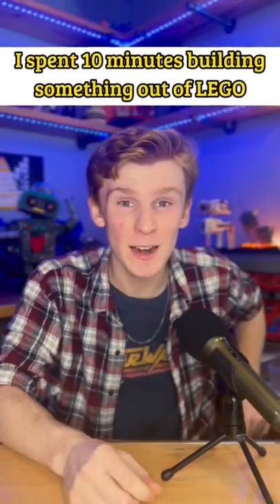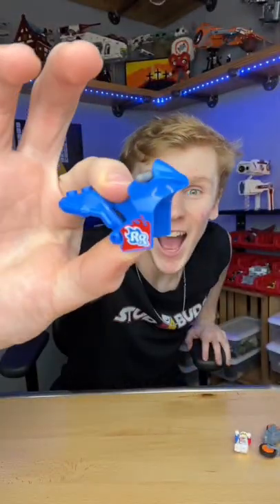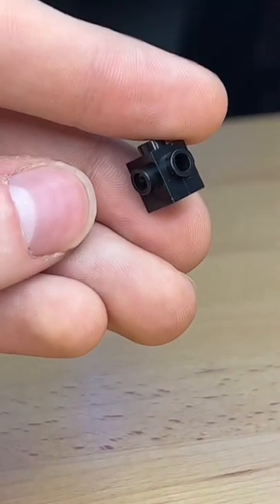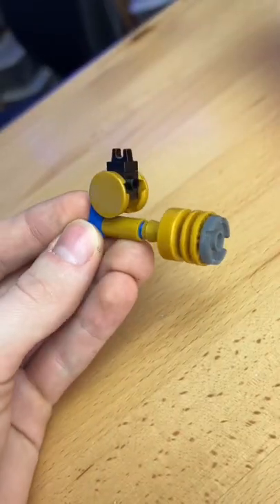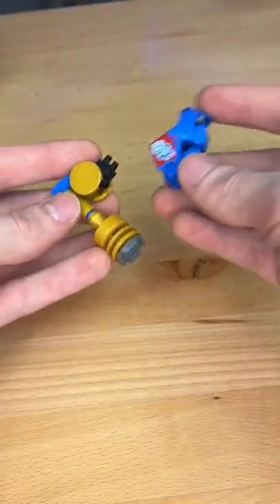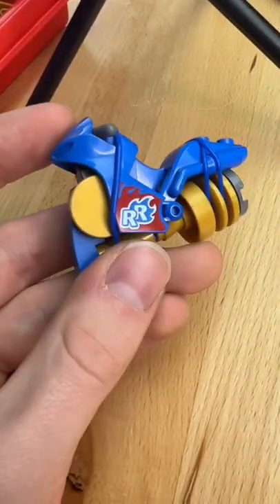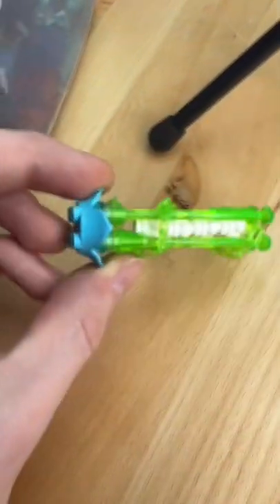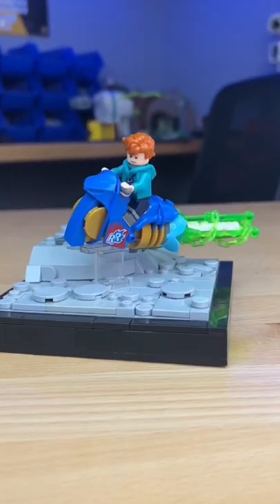Building a LEGO Cyberpunk Speeder Bike…